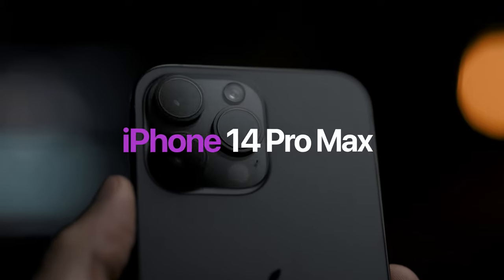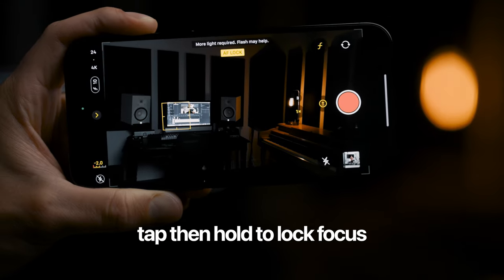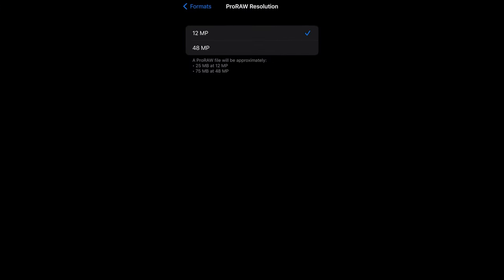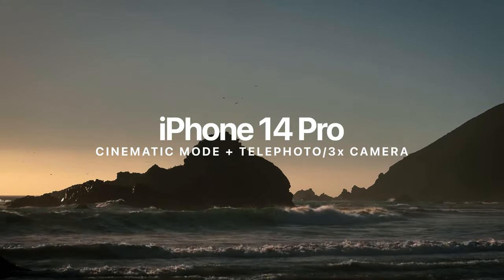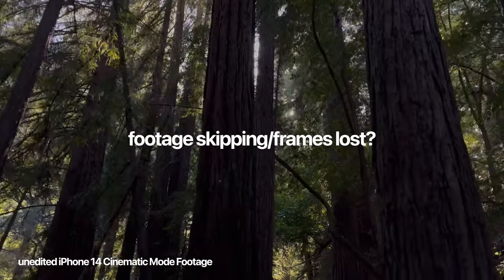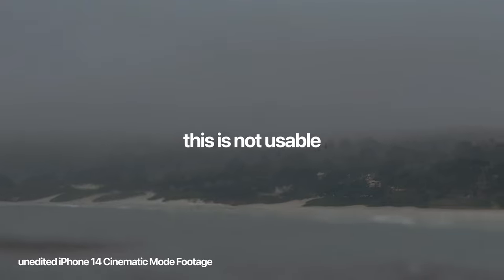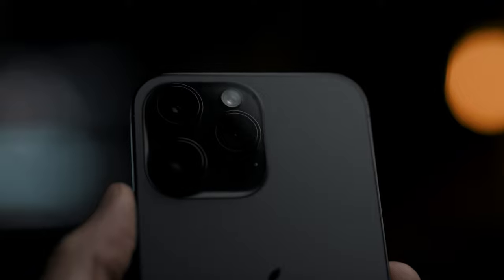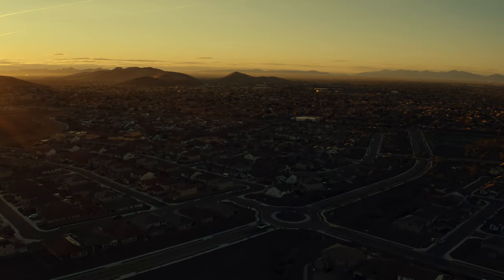iPhone 14 Pro Cinematic Mode | a filmmaker's review ONE MONTH LATER | is it worth the UPGRADE?!🤔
the iPhone 14 Pro Max is HERE and this is my review of Cinematic Mode and the camera, after a month of using this phone, creating with it and filming with it. i share with you what has stayed the same with this iPhone, the upgrades we got from the iPhone 13 Pro Max and whether or not it's worth the upgrade. let me know your thoughts on the iPhone 14 Pro in the comments! are you getting one? sticking with the iPhone 13? using an older generation iPhone?! don't forget to like the vid, hit that subscribe button and share this with all your friends! love you all🧸

0:00 - intro
1:31 - what has stayed the same?
4:11 - what about the upgrades?
8:27 - time to complain
13:58 - is it worth the upgrade?
15:42 - what're your thoughts?
17:25 - my computer's a little quiet lol

⚙️ LINKS TO ALL MY GEAR:
cameras:
Canon R5
Canon 5D Mark IV
Canon 1DX Mark II

gimbal:
DJI OM 5 Smartphone Gimbal
DJI Ronin-S

lighting:
Aputure 120D Mark II
Aputure Light Dome II
NANLITE PavoTube 15C 2'

drone:
DJI Mavic Pro 2

iphone tripod:

mic for audio:
Sennheiser MKE 600
Diety S-Mic 2 Shotgun Microphone
Mic Stand

audio interface:
Universal Audio Apollo Twin Mark II

reference monitors and sub:
Yamaha HS8
Yamaha HS8 Subwoofer

room acoustic treatment:
Primacoustic Brodaway London 16 Room Kit